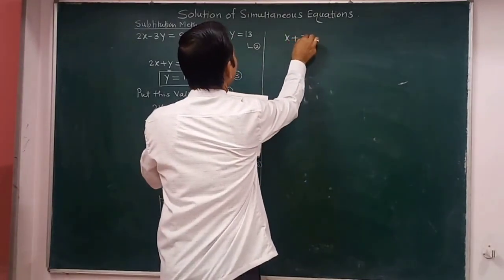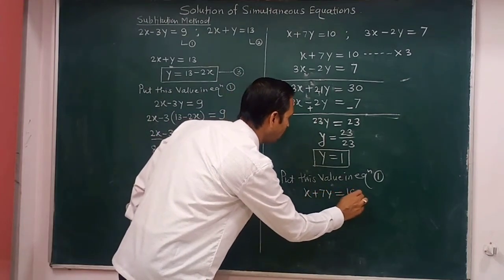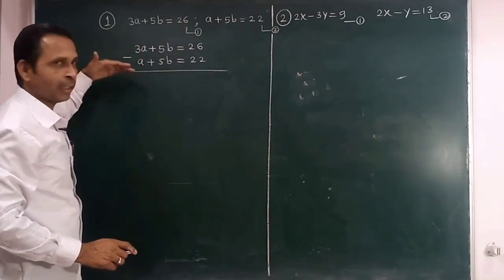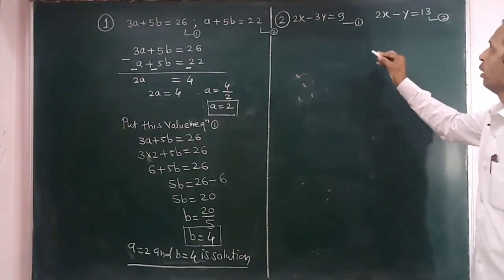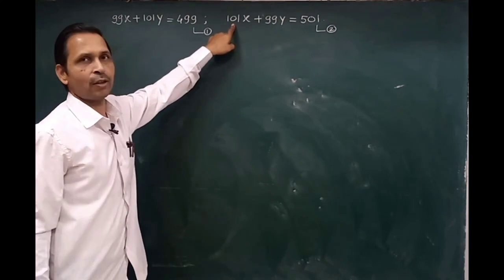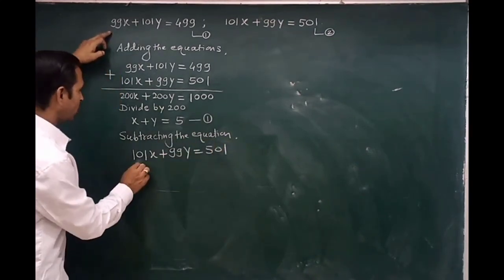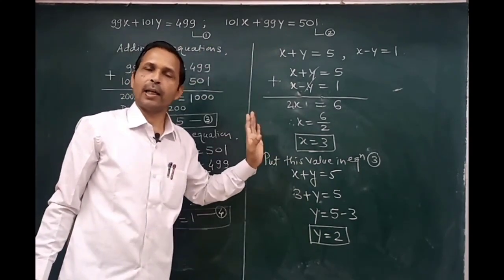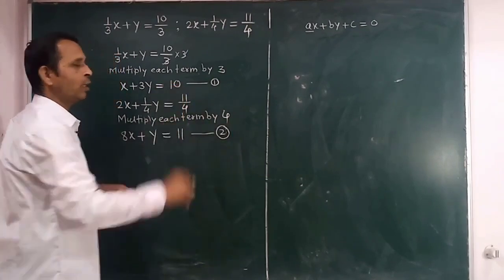Algebra part -4